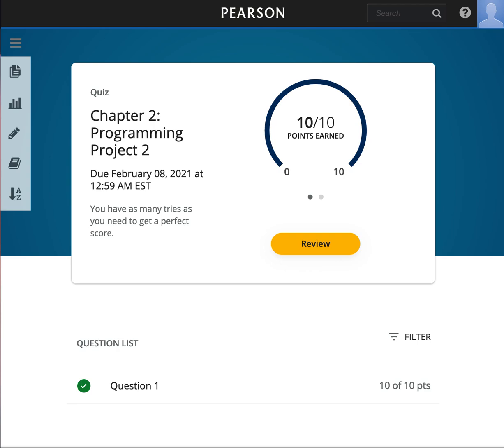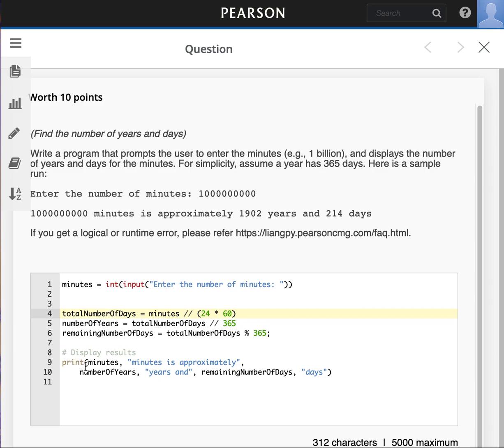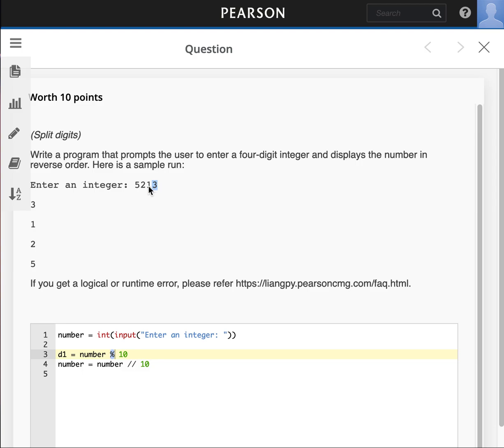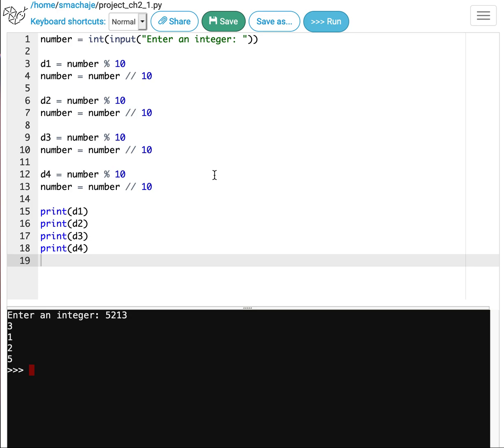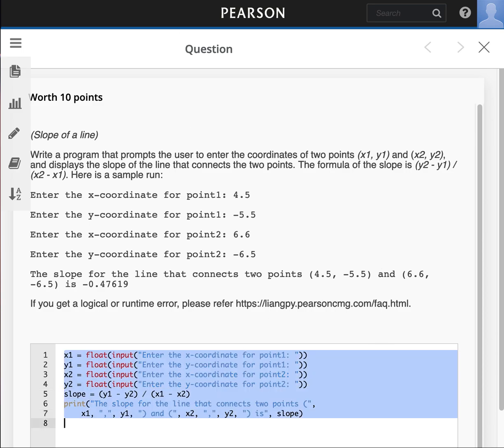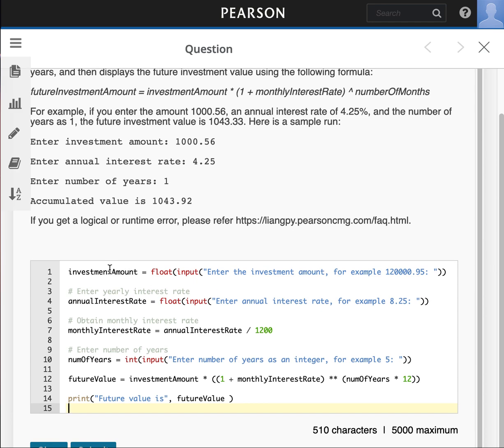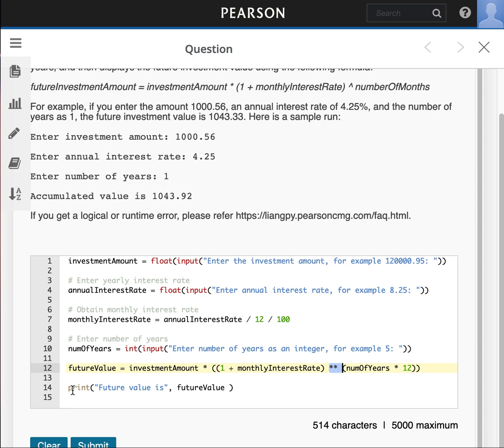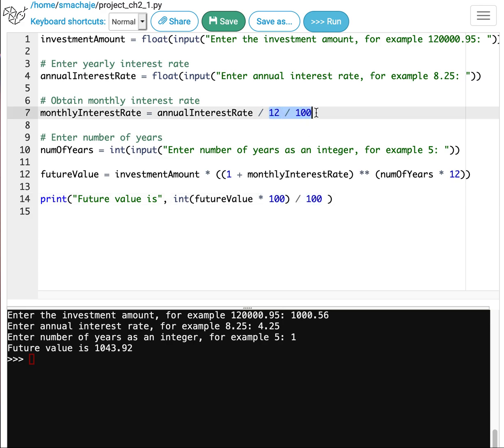Python Programming: Chapter 2 Project 2-5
Write a program that prompts the user to enter the minutes (e.g., 1 billion), and displays the number of years and days for the minutes. For simplicity, assume a year has 365 days. Here is a sample run:
Enter the number of minutes: 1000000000
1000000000 minutes is approximately 1902 years and 214 days